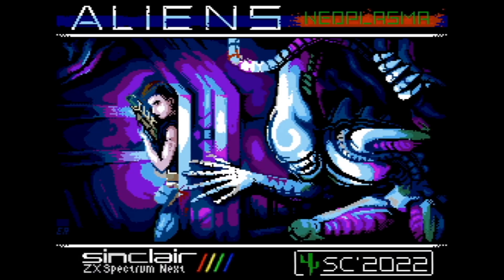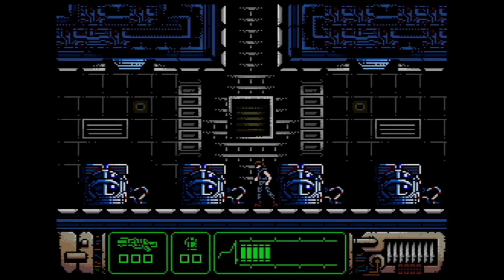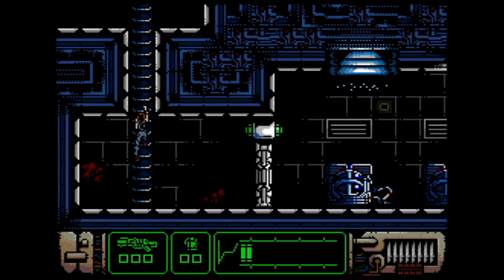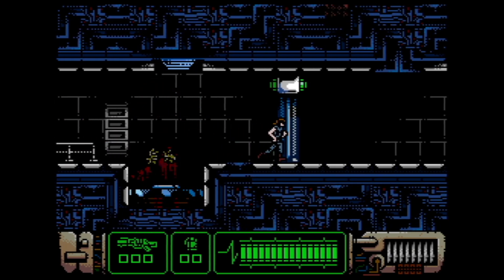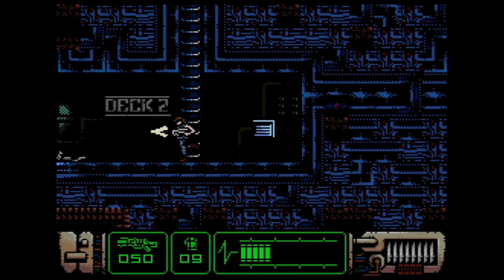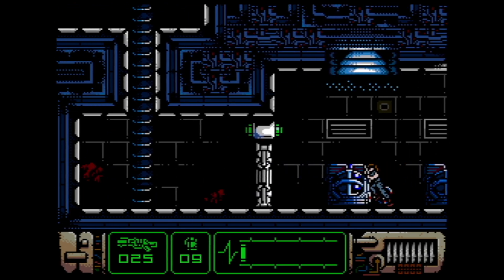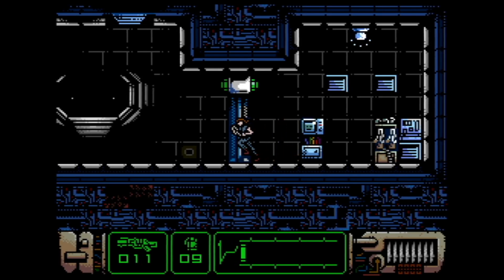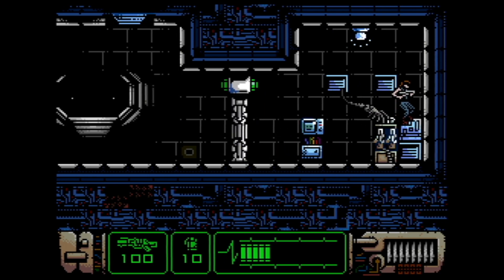Aliens Neoplasma for the ZX Spectrum Next by Sanchez Crew - Work in Progress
Huge thanks to Sanchez Crew and sinc LAIR for sending me this work in progress of Aliens Neoplasma to demonstrate at the CRASH Live 2022 event in Walsall. Many people played it and really enjoyed it. I wanted to show the game in its current state with a proper capture rather than a phone pointed at the screen.